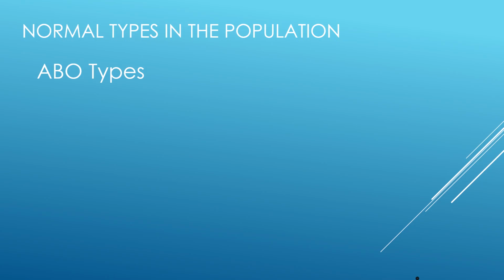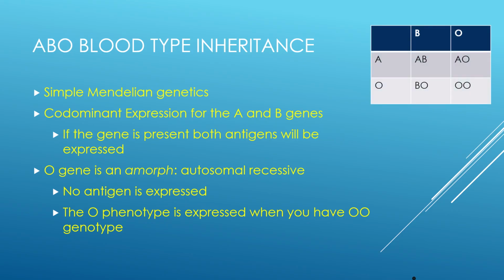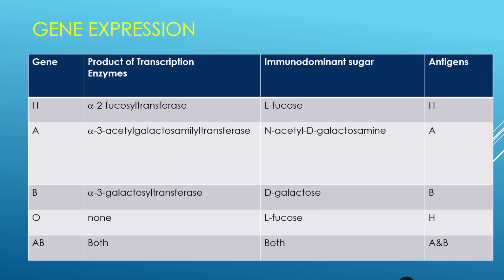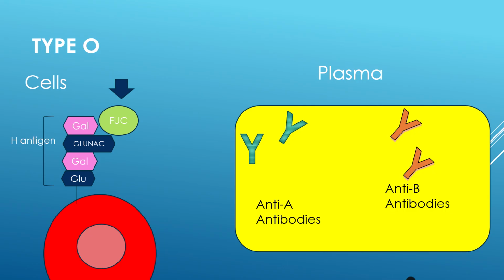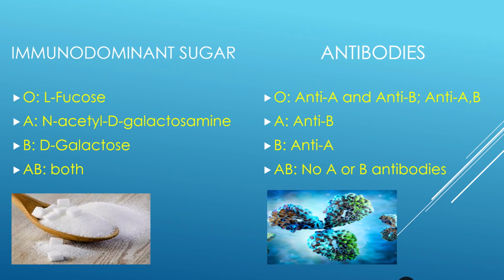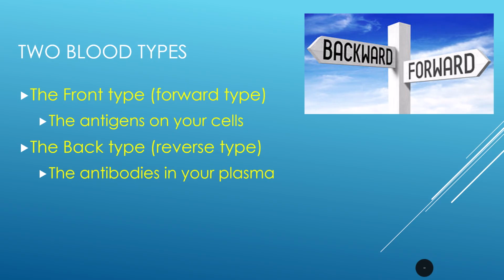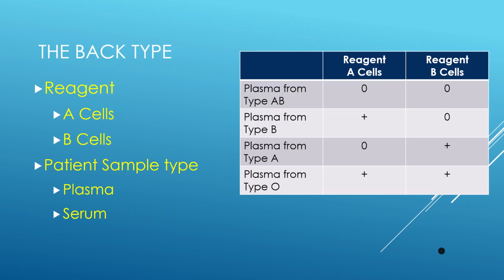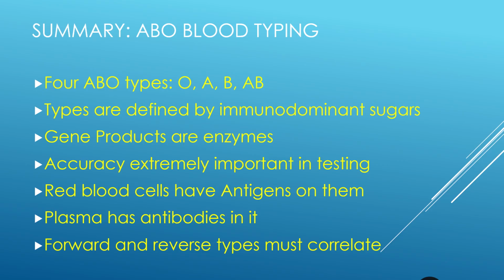ABO Blood Group a brief introduction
This video is a brief introduction to the ABO blood group and typing. Students  who are interested in Medical Laboratory Science or Medical Laboratory Technician programs may find this useful.